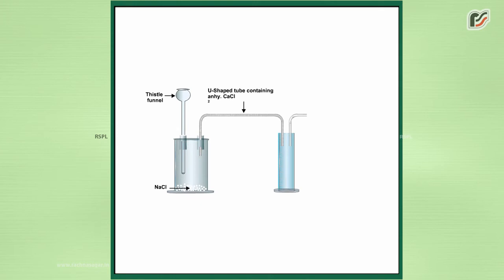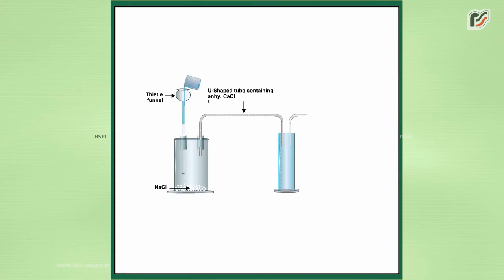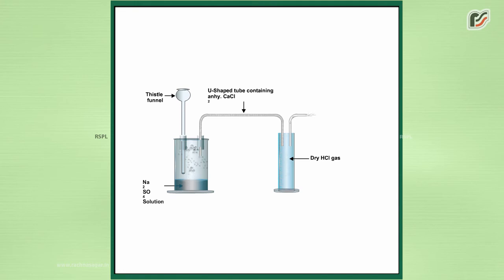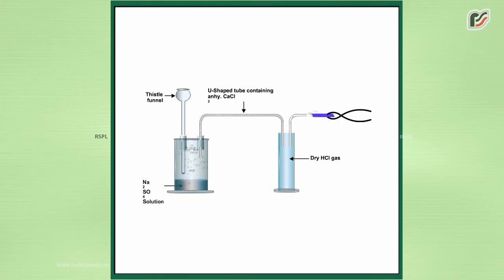To Show that HCl does not Show Acidic Properties in Organic Solvent or in Non Aqueous Solution but S